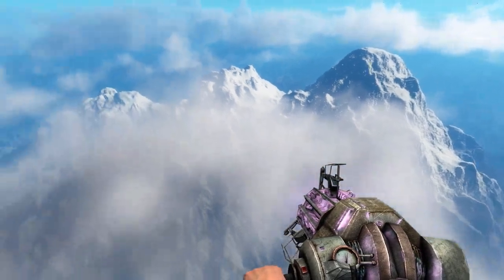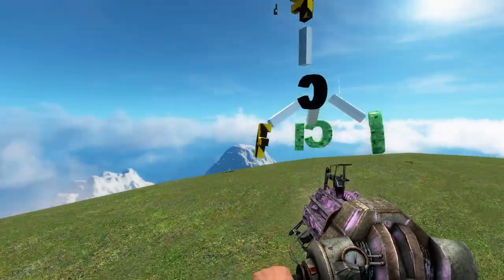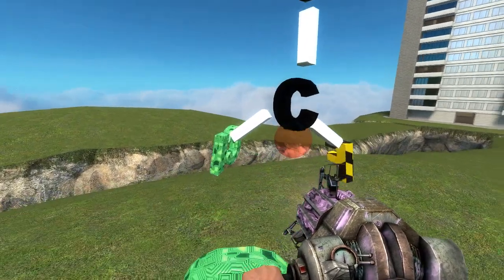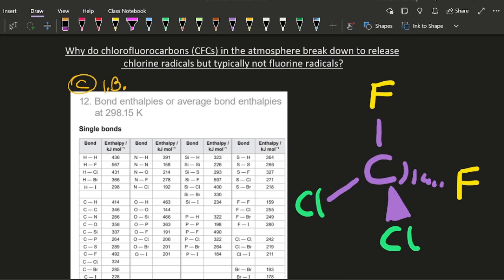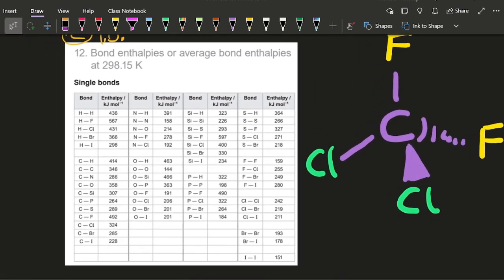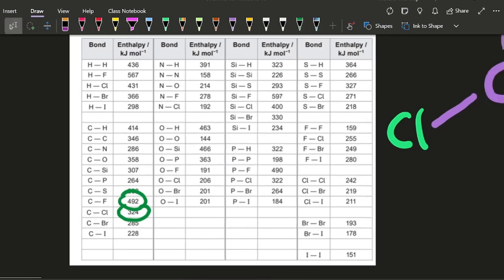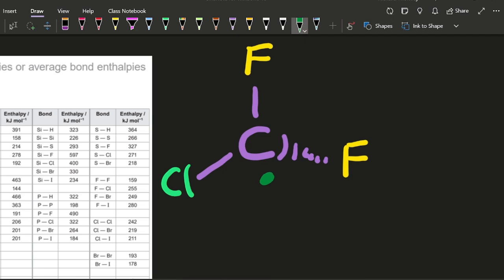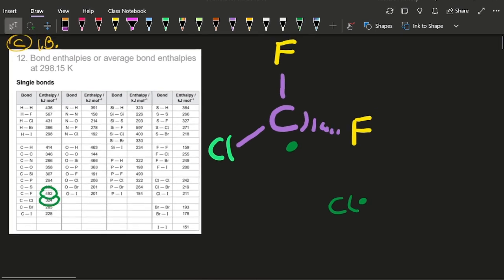R1.2 Why do CFCs break down to release chlorine radicals not fluorine radicals? [SL IB CHEMISTRY]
The C-F bond is stronger than the C-Cl bond.  In the ozone layer the high energy sunlight does not contain enough energy to break the stronger of the bonds.  The C-F bond is stronger since the atomic nuclei are closer to the bonding electrons.